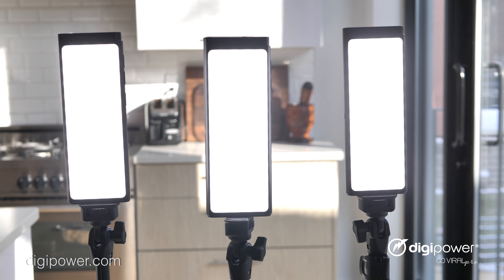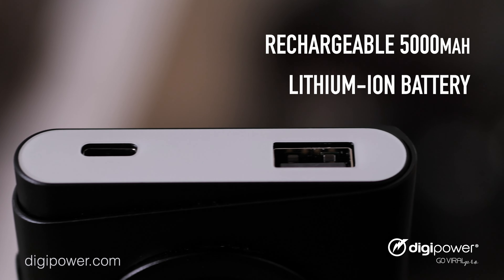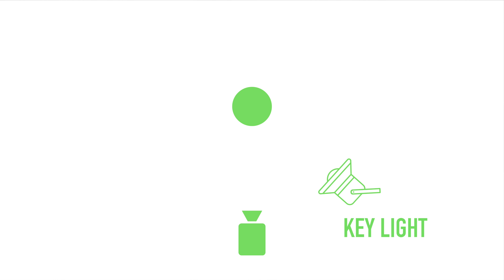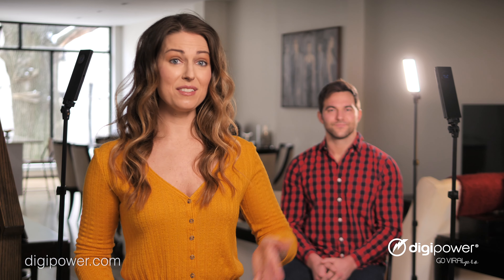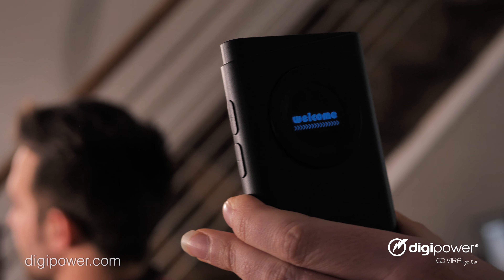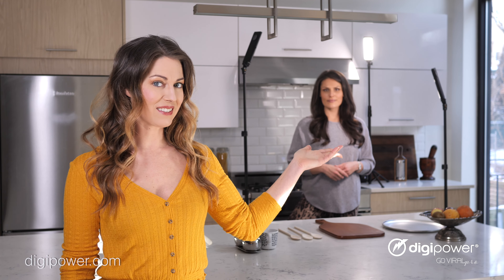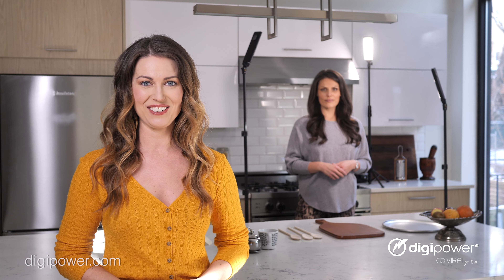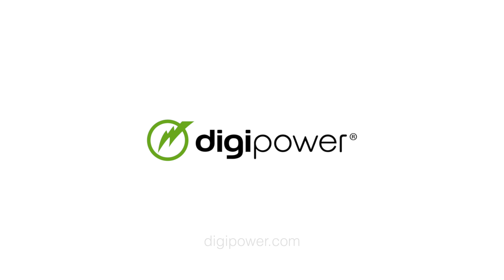digipower - Create Great Lighting For Your Videos Using 3 Point Lighting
Brand: digipower
Topic: How to accomplish great lighting for video content creation using a 3 point lighting set-up system from digipower.